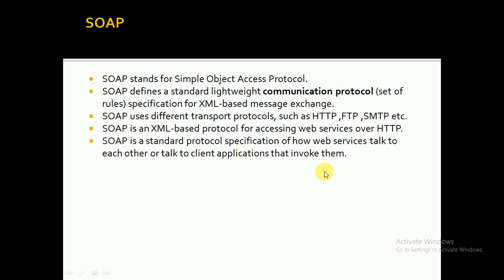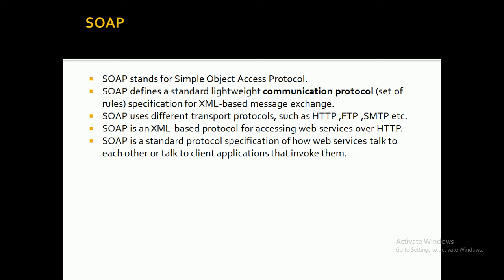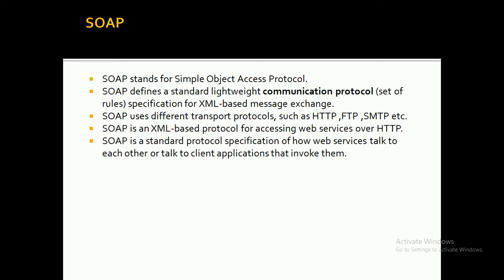SOAP Web Services Lesson 6 | SOAP in SOAP Web Service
1. What is SOAP?
2.Role of SOAP in SOAP Web Services.